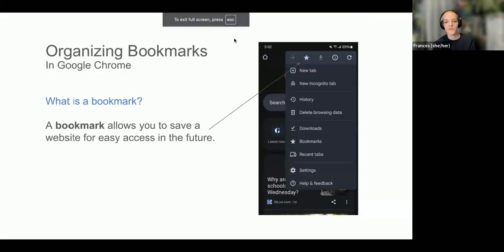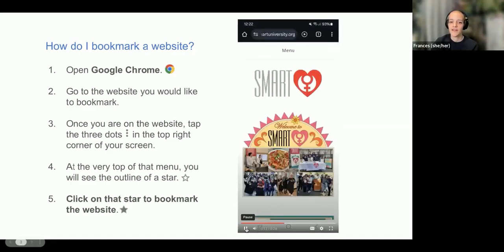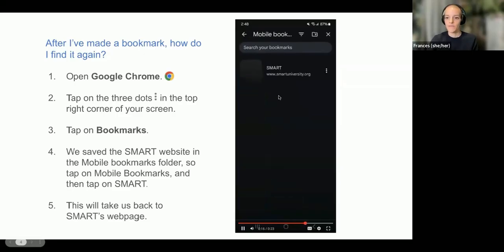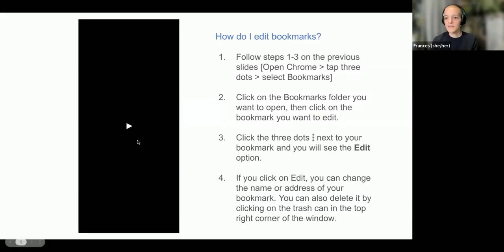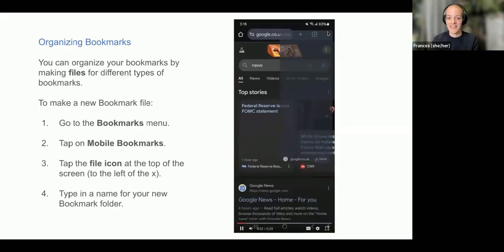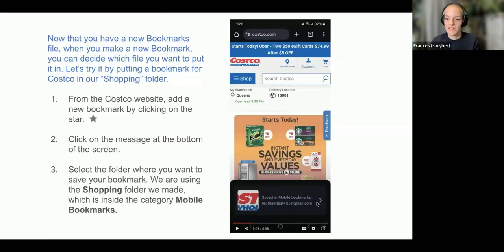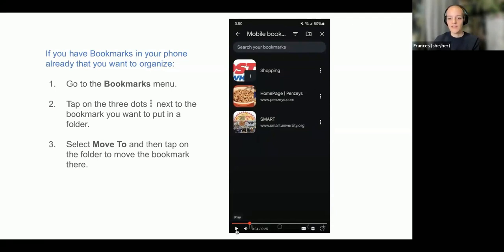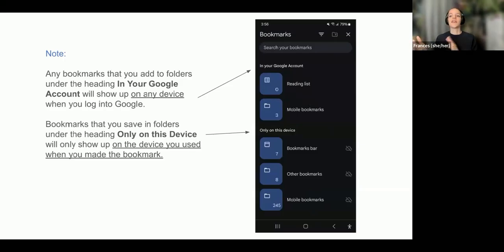Tech Talk: Browser Bookmarks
How to make browser bookmarks in Google Chrome.